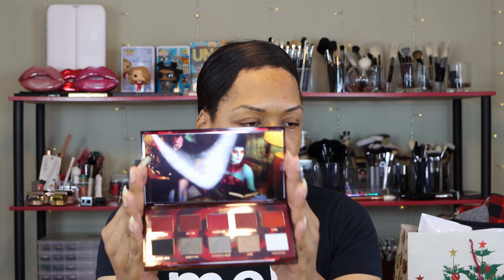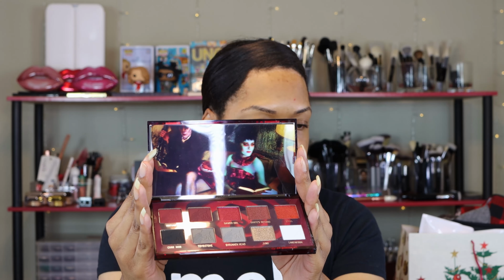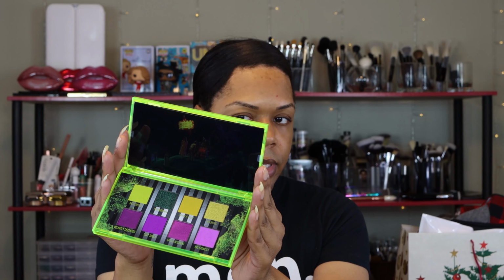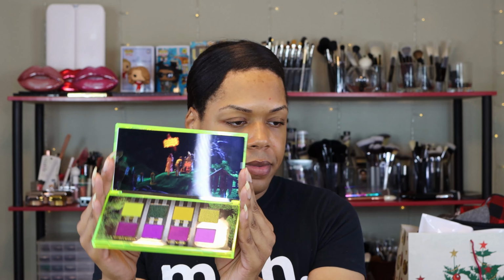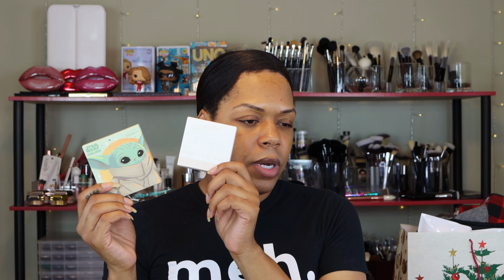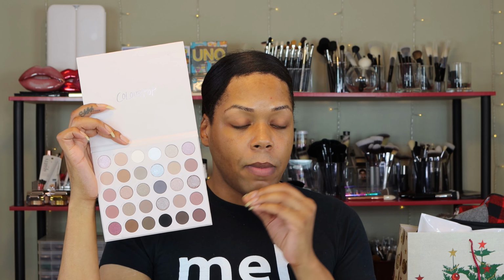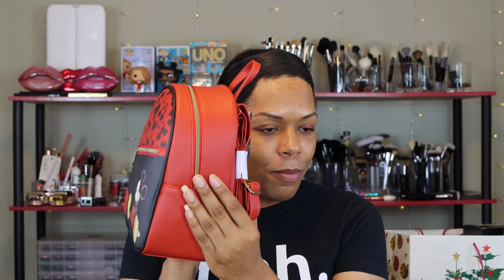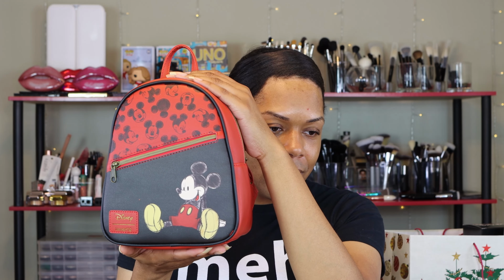What I Got For Christmas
Not only is the holiday season a beautiful time to share memories with family but create new ones. This year my family and I decided I received keep watching to find out!

Torrence Moore
Foundation References:

BLK/OPL / Stick Foundation / Truly Topaz
MAC / Studio Fix / NC45
Nars / Sheer Glow / Tahoe (Medium Dark 2)
ABH / Foundation / 370W
Sephora / Best Skin Ever / 33.5Y
Lancome / Teint Idole / 435 Bisque W
Clinique / Even Better / WN98 Cream Caramel
bareMinerals / Original Mineral / Neutral Tan 21
Giorgio Armani / Luminous Silk / 8.75
Bobbi Brown / Skin Long-Wear Weightless / Golden 6